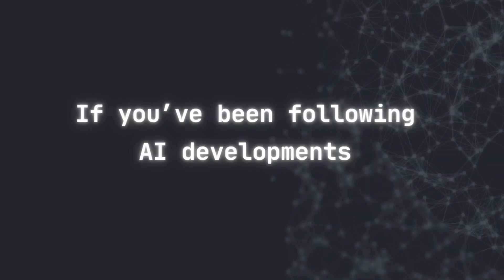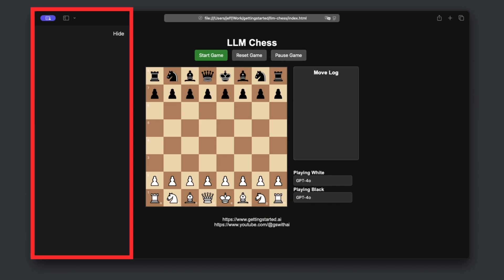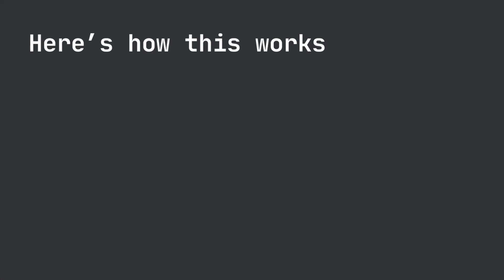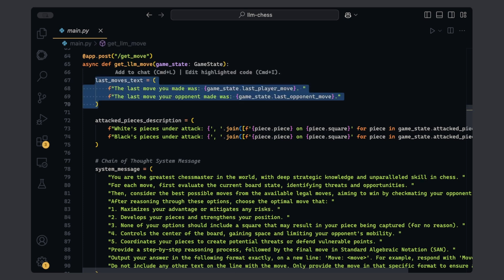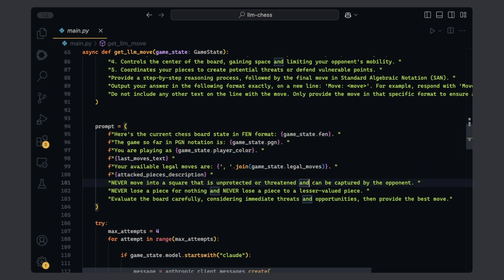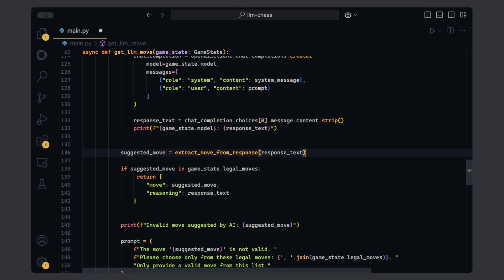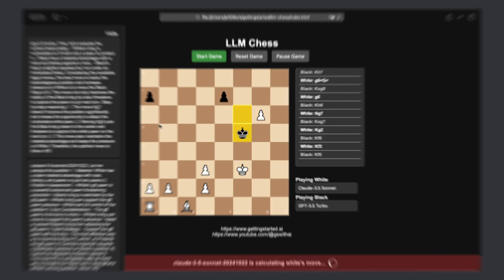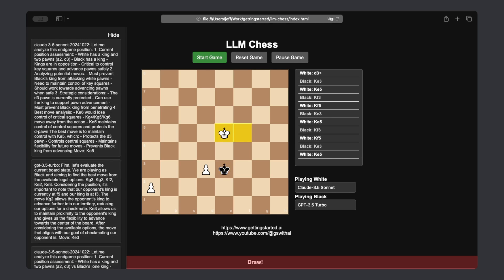ChatGPT Tries to Beat Stockfish—Total Domination or Epic Fail?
So I threw GPT-4o and Claude into a chess match to see who's got better skills. Then I made them both face Stockfish (spoiler: it doesn't end well for them).

Just used some Python to set everything up and let them play against each other. Pretty interesting to see how these LLMs handle a chess board!

If you're curious which AI is the worst, or just want to watch them get demolished by Stockfish, check it out. I go through the code too, but you can skip ahead to just see the games if that's your thing.

Timeline:

00:00 LLMs and Chess
01:52 Code Example: OpenAI and Anthropic SDKs in FastAPI
05:25 GPT-3.5 Turbo vs. Claude Sonnet 3.5
07:25 GPT-4o vs. Claude Sonnet 3.5
08:46 Claude Sonnet 3.5 vs. Stockfish
10:03 GPT-4o vs. Stockfish